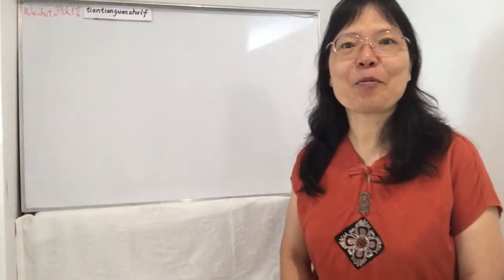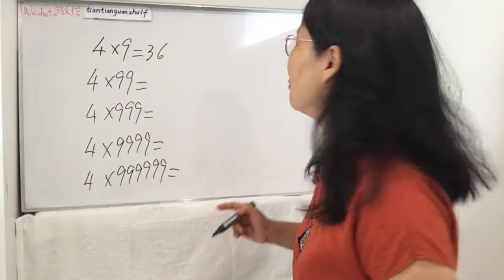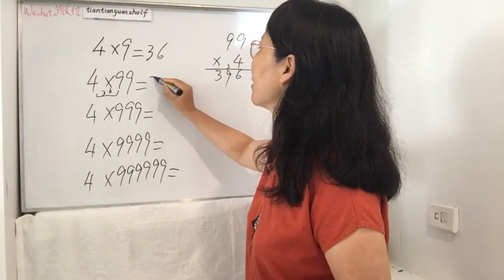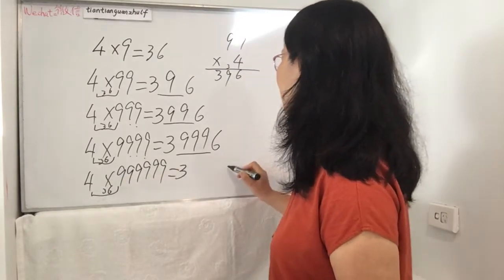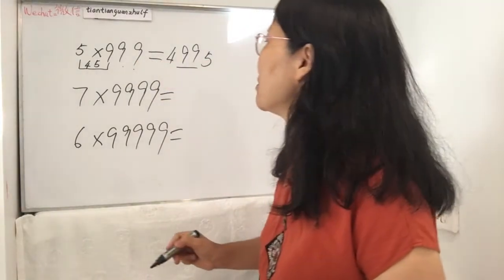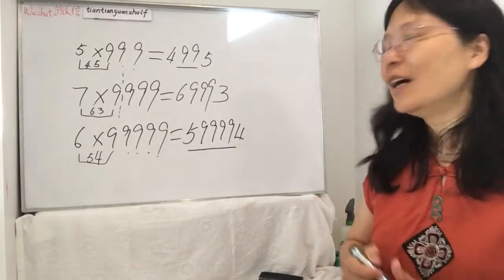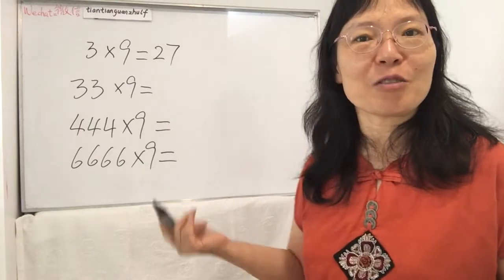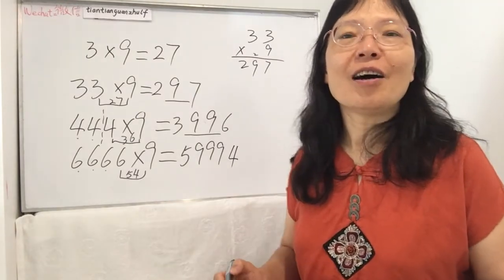This maths trick bring your luck and blow your mind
Hello everyone,